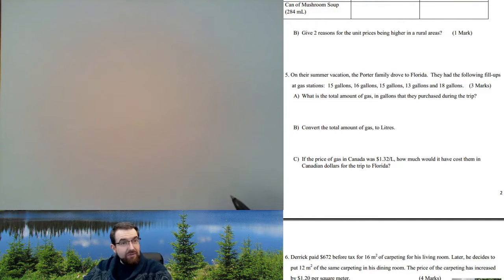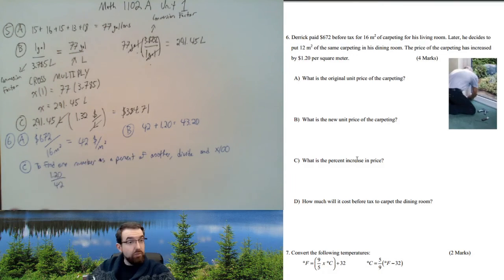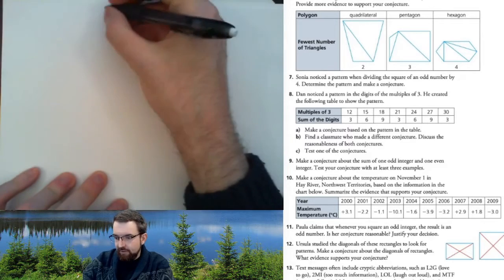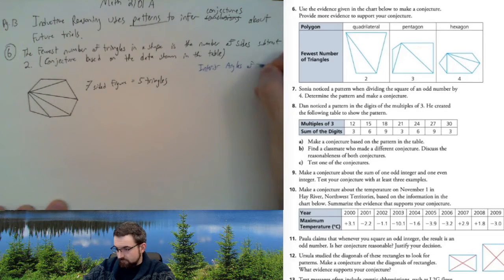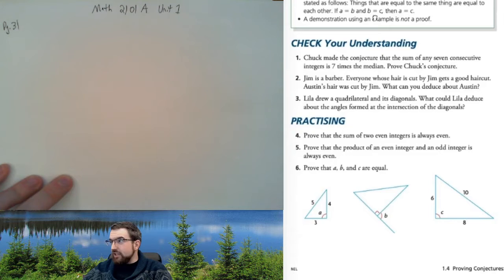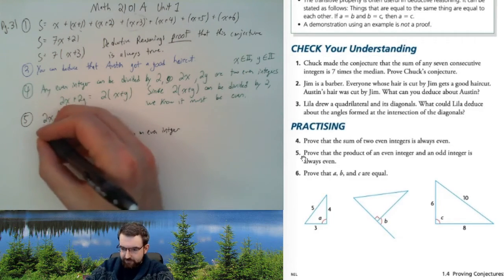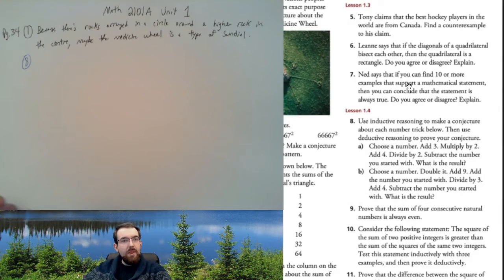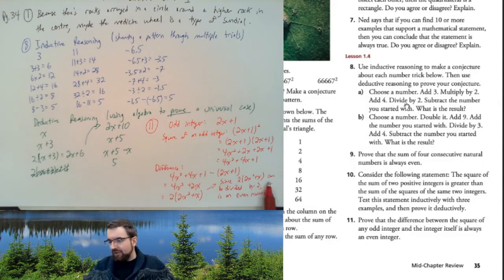Math Tutoring (Day 27)